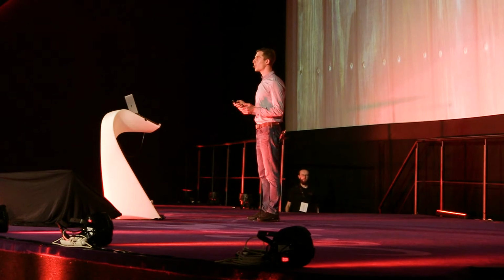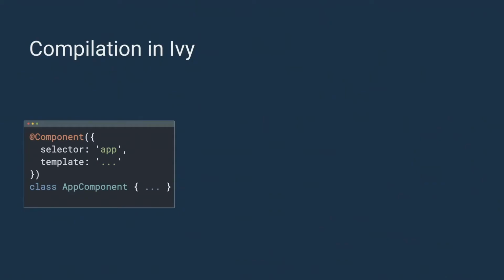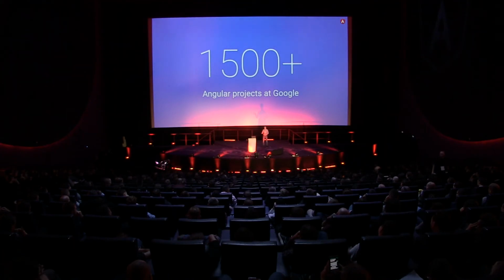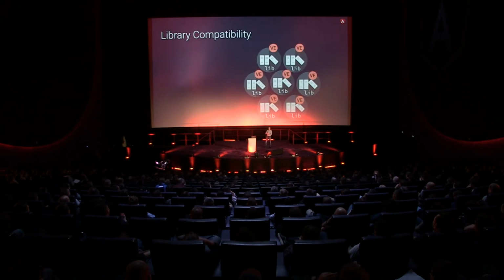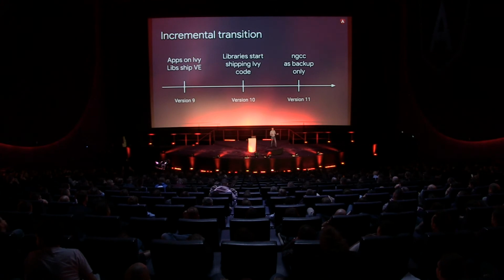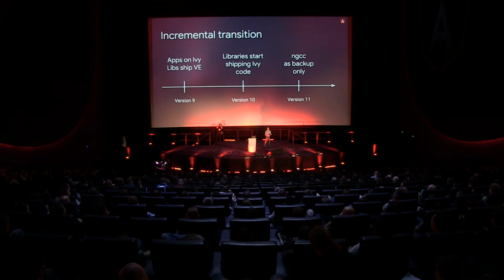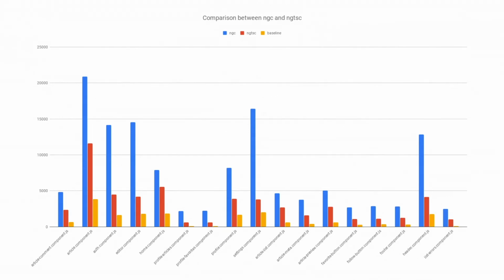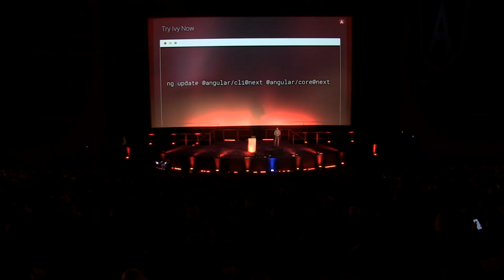Keynote Session : The post-ivy world | Minko Gechev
Minko Gechev - Angular team, Google | USA
Minko is an engineer in the Angular team at Google. He loves to experiment with abstract theoretical computer science concepts transform them into robust industrial solutions. Minko’s working on compilers, tools for static code analysis, and machine learning. Some his projects are the book “Switching to Angular”, Guess.js, codelyzer, the official Angular style guide, the Go linter revive, and many others.

Magic Dust in your apps? Configurable frontend, how we've done it. | Łukasz ‘Max’ Kokoszka, Rafał Brzoska 🚀
If the world is burning to the ground - keep calm and write a test for it | David Müllerchen 🚀